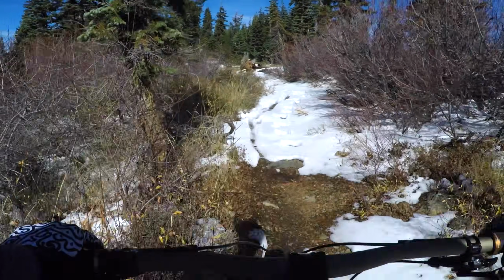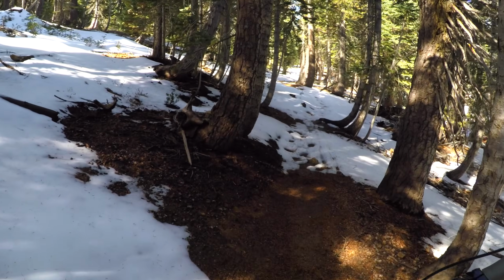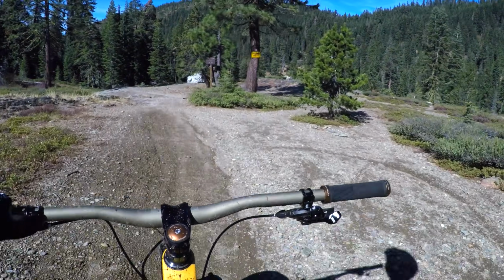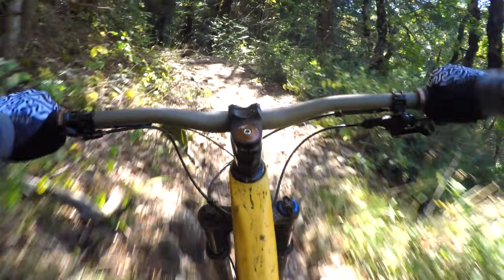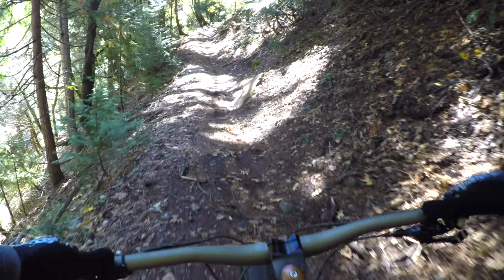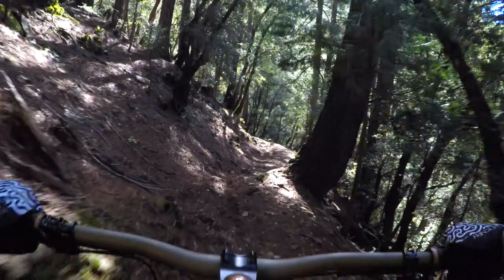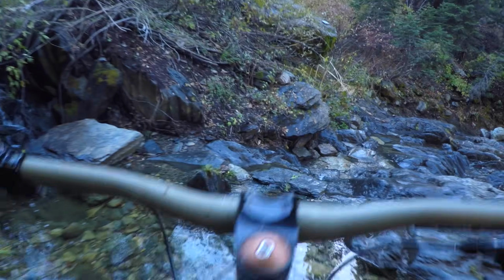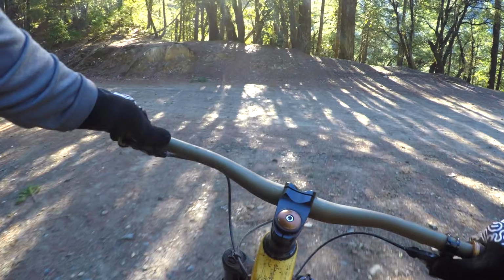2017 Intense ACV Pro MTB Test Ride